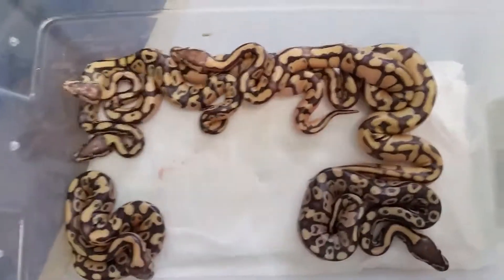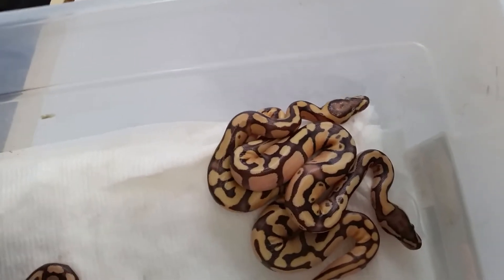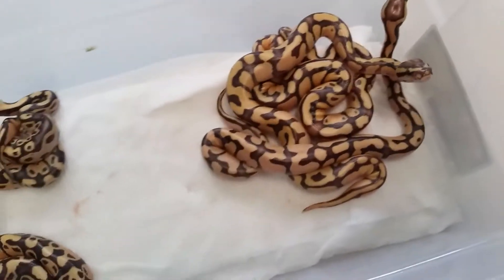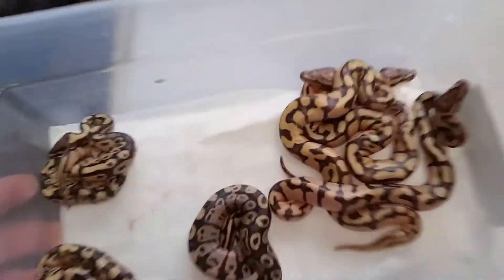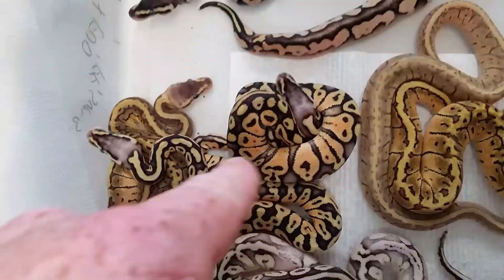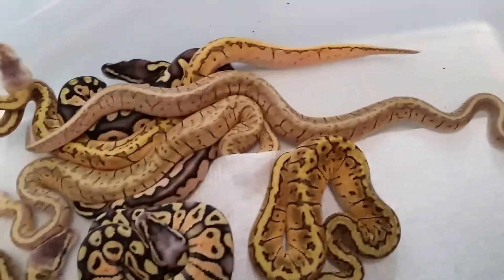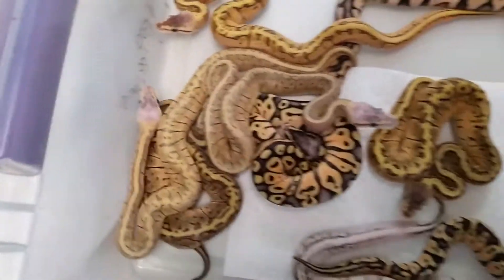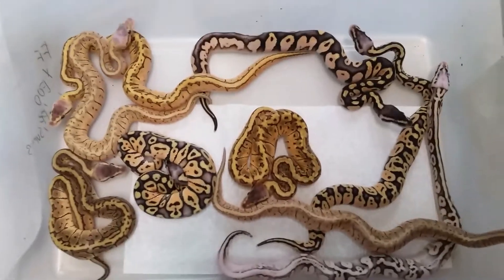Enchi od fire